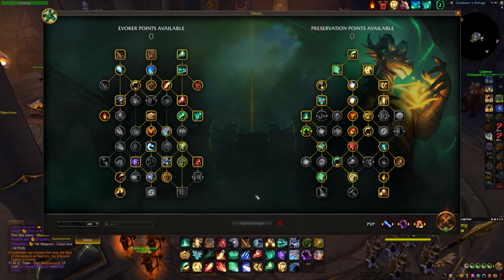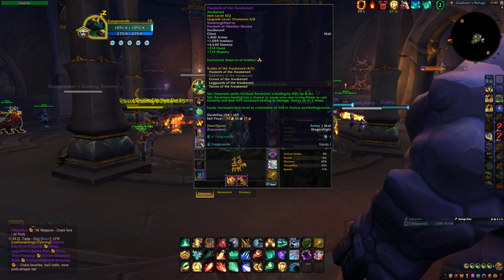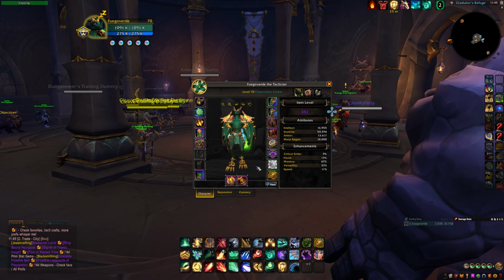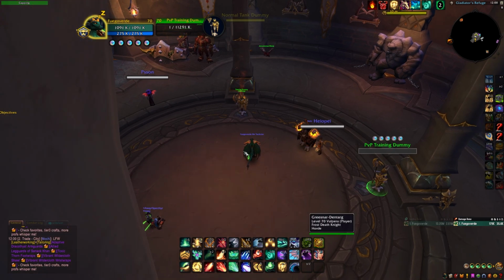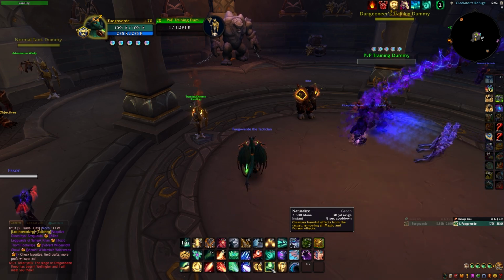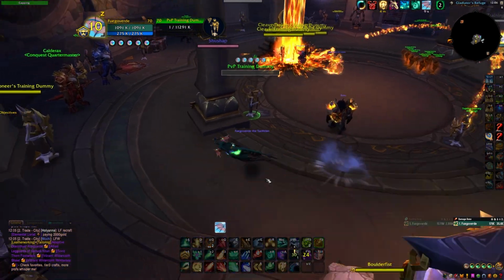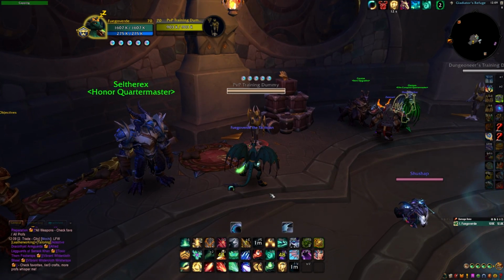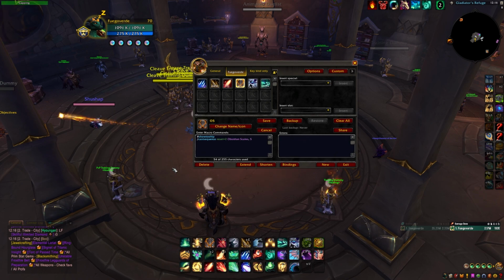Preservation Solo Shuffle PvP Guide 10.2.7 Season 4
complete guide with talents, pvp talents, macros, rotation, defensives and more!
Talents: BwbBsJu/D+01p9npZvkV+nWIkDAAAAAOQSSkSgEJBJJRIEAAkESSIikEQCAAAIJJSCJJiAAA